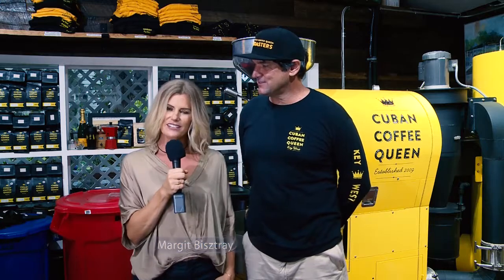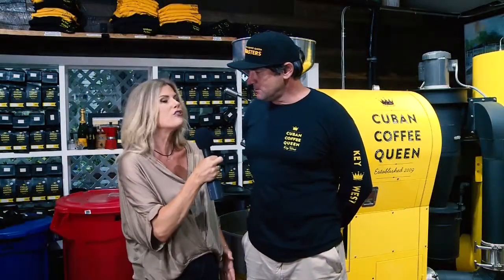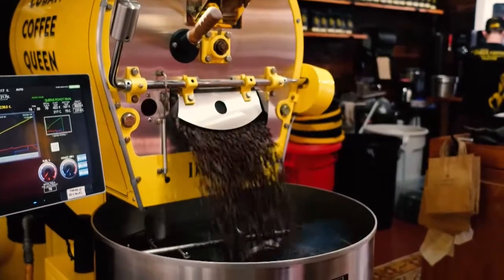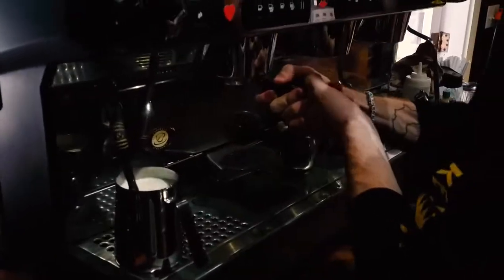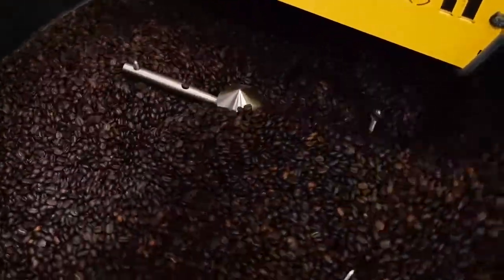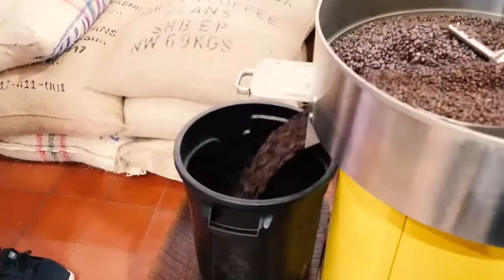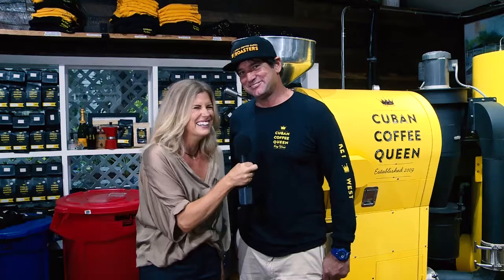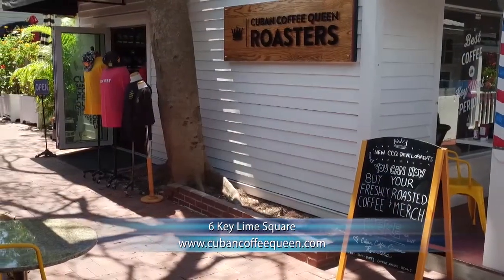Cuban Coffee Queen - Nightlife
Marius from Cuban Coffee Queen tells us why their coffee is so fresh!